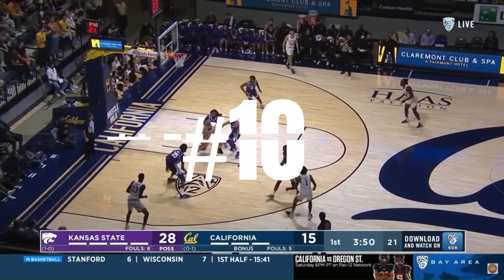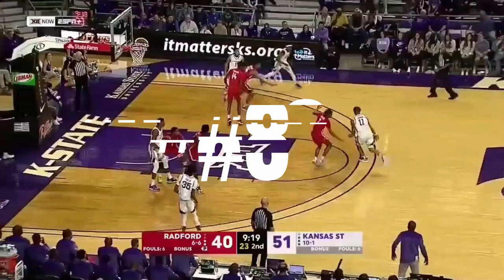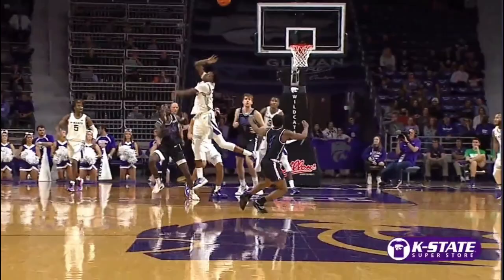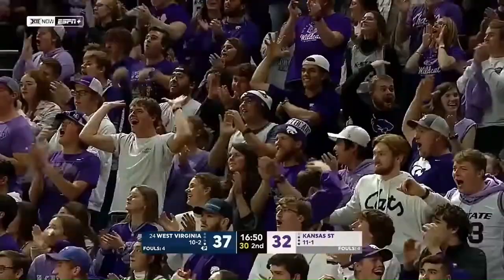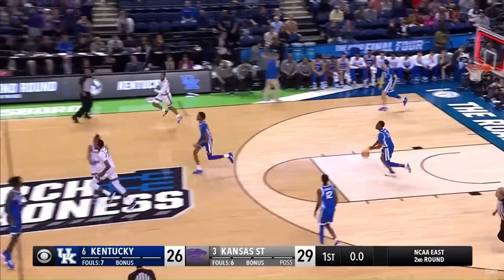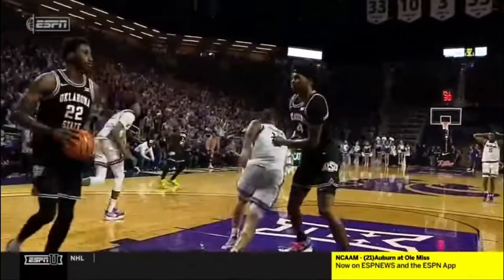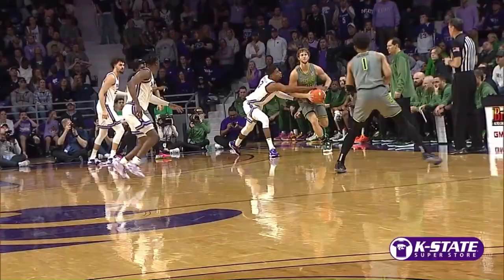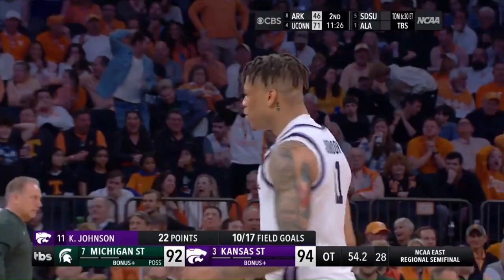Kansas State Basketball Top 10 dunks of 2022/2023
Counting down the best dunks of the season for the 2022-23 Wildcats